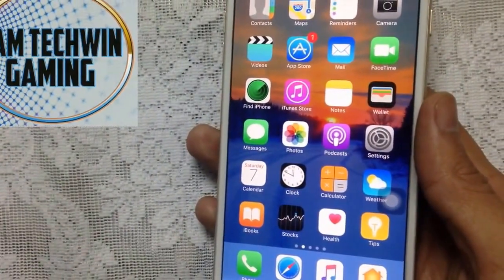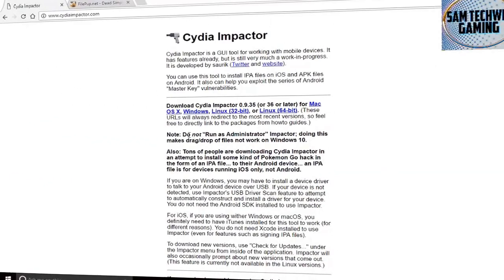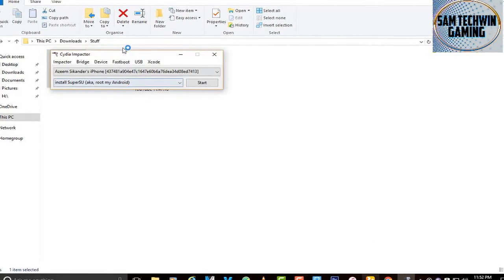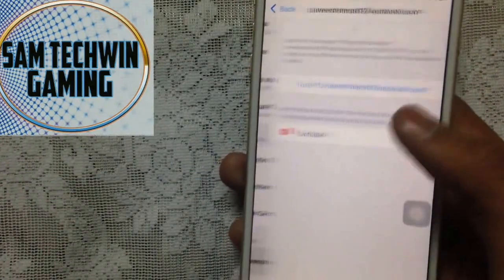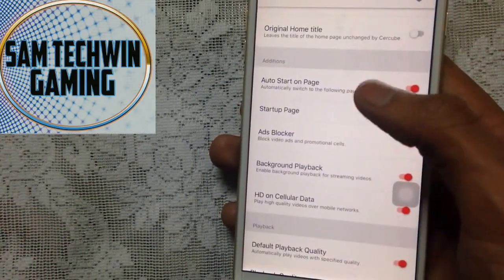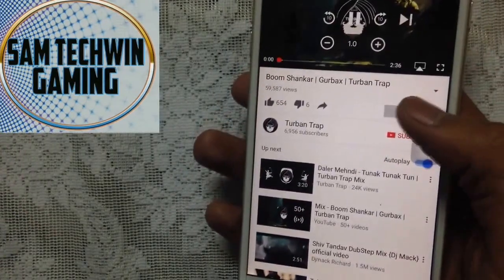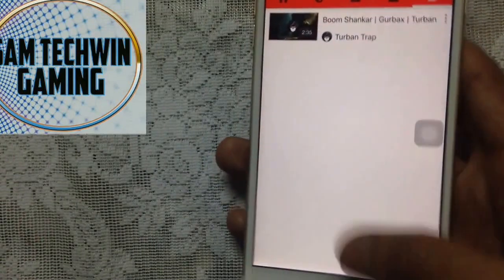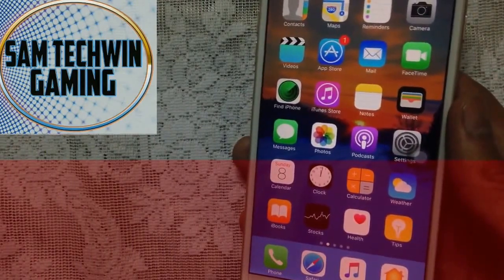New How To Install Cercube ! NO JAILBREAK iOS 9-10 !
New How To Install Cercube Tweaked YouTube App 11.47.18 Free Without Jailbreak/Crashes Supports iOS 10/10.1.1/10.1/10.2/9/9.3.5/9.3.4/9.3.3 And Below On Your iPhone/iPod/iPad